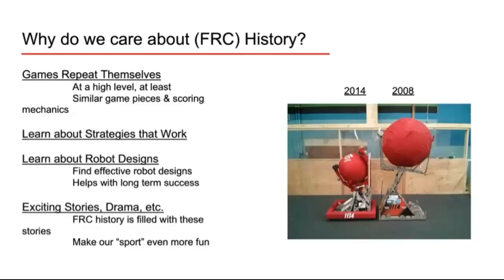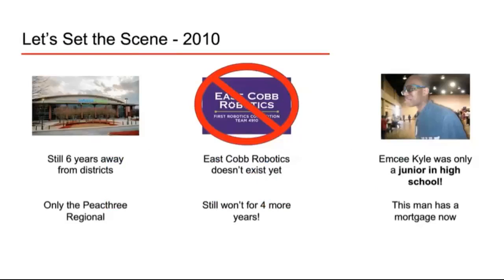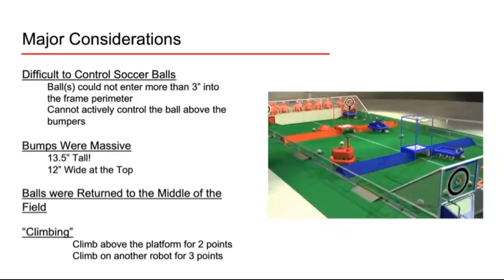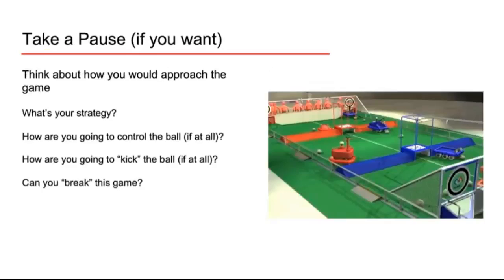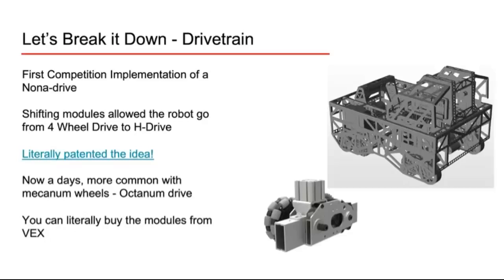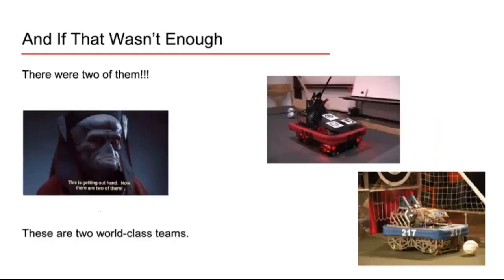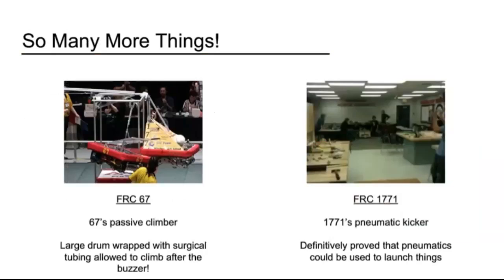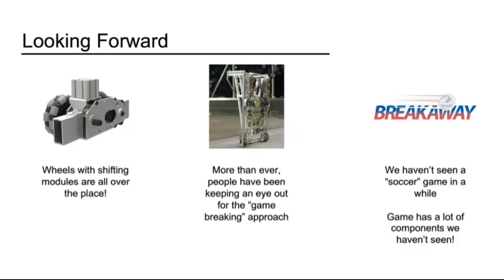Previous Game Review - Strategy, Robots, and Stories FRC